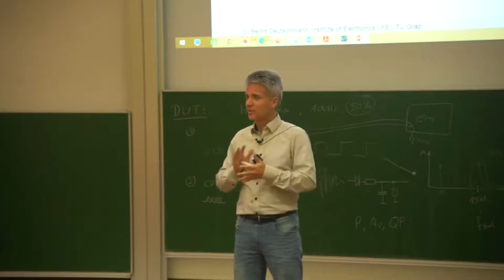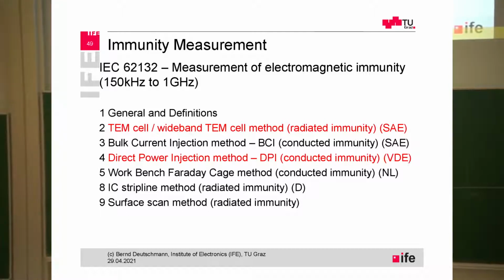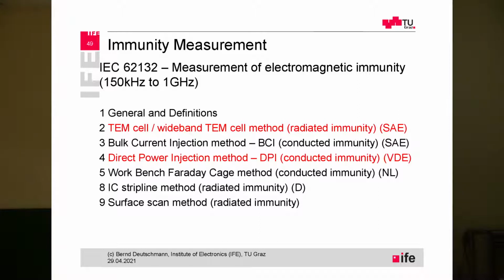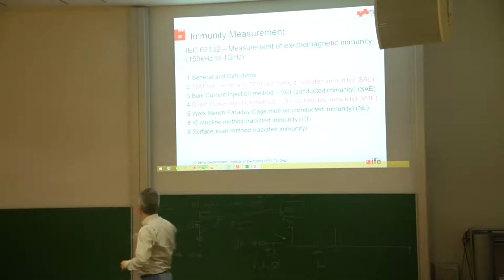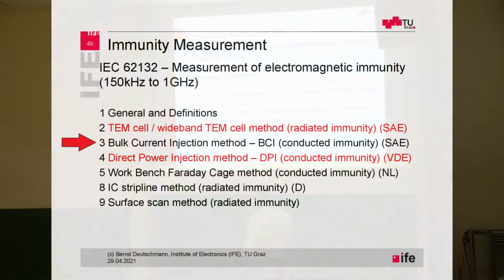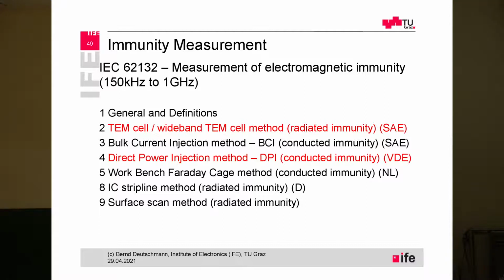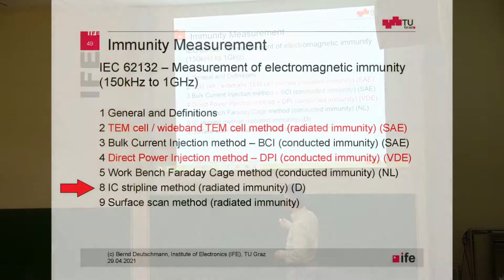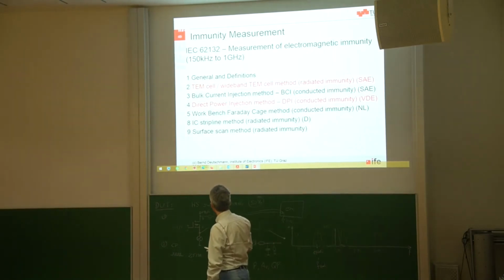IC RF Immunity Overview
Bernd Deutschmann
439.210 Electromagnetic Compatibility of ICs